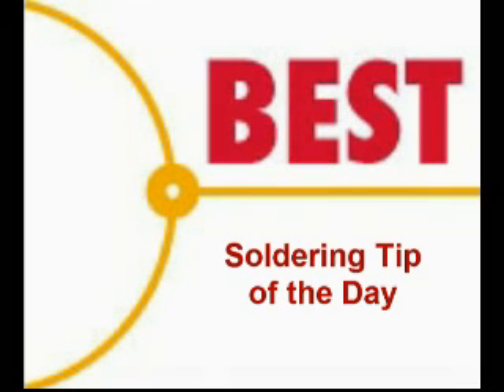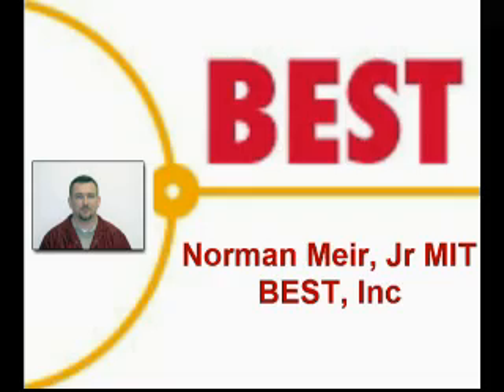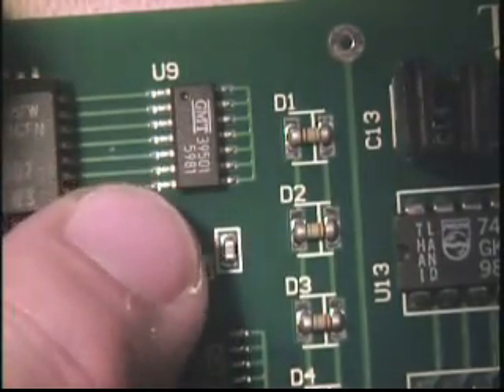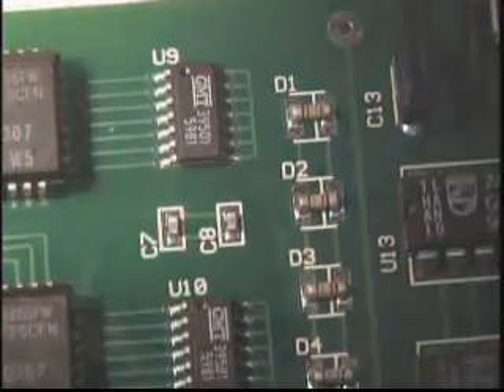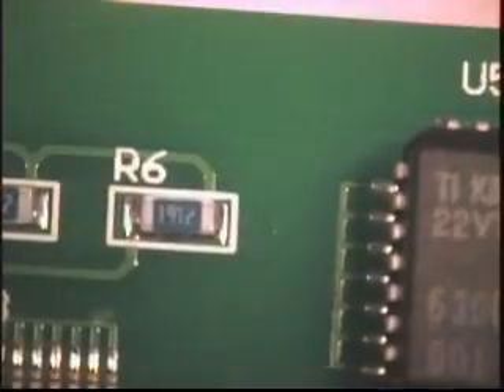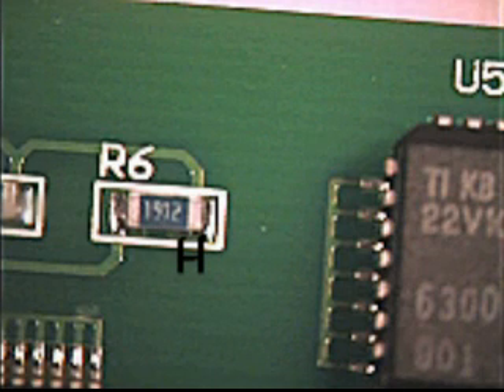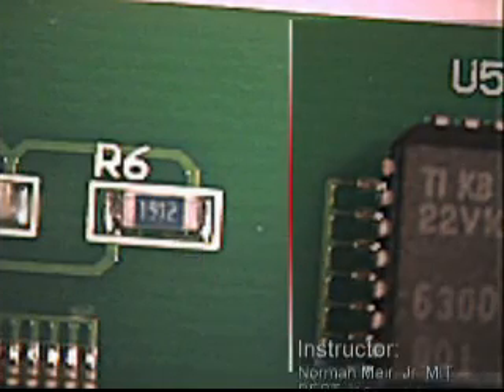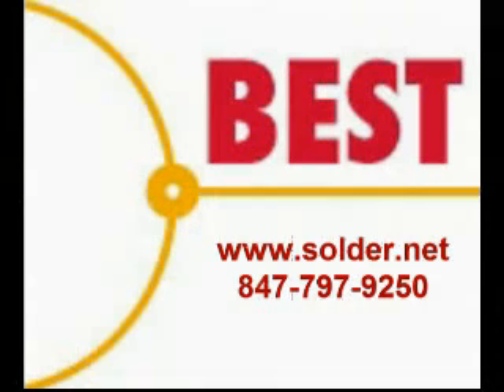PCB Assembly Inspection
BEST demonstrates general assembly inspection techniques to be used with surface mount soldering of printed circuit boards.